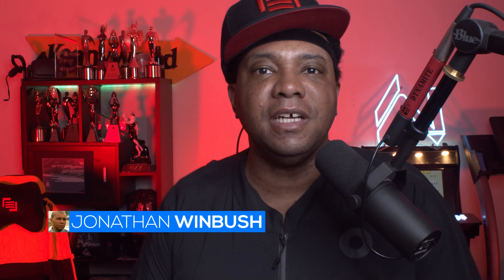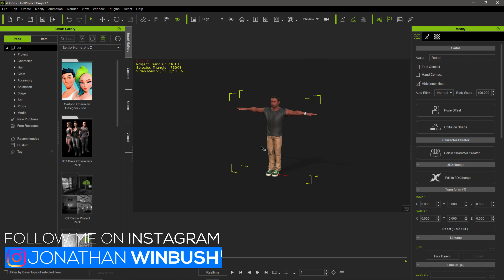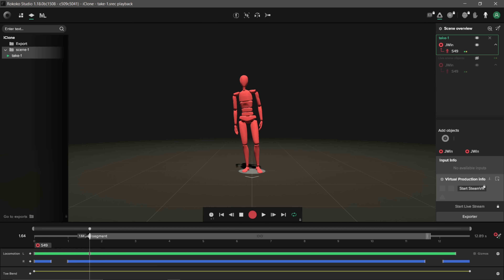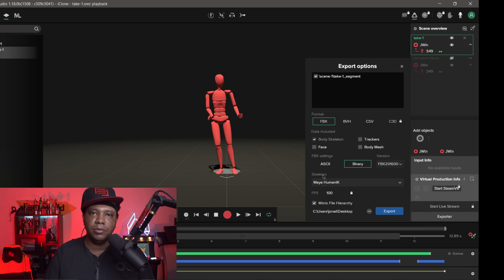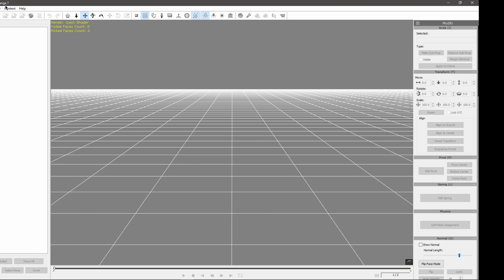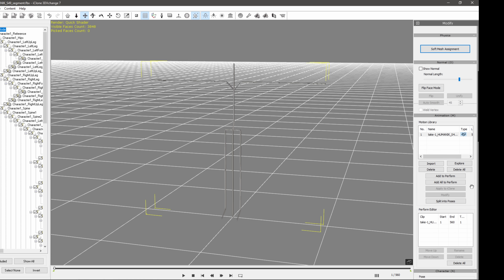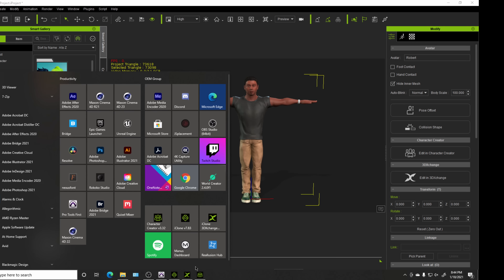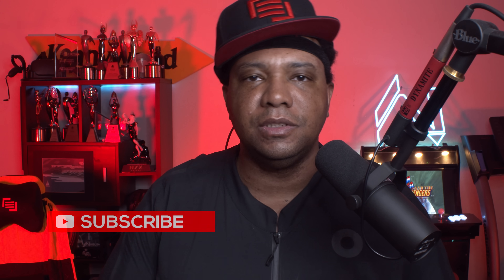My Rokoko to iClone / Character Creator 3 workflow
In this tutorial, I'll show you how I take my character I made in @reallusion  Character Creator 3 bring that into iClone 7, and add my custom @RokokoMotion Smart suit motion capture data to that character.

Plus hit me up with you want my Winbush discount!

0:00 What up what up
0:16 Character Creator 3
1:00 Send to iClone from CC3
1:25 Setup Rokoko Studio
4:00 Setup 3dxChange
6:00 Send Mocap to iClone
6:37 Like & Subscribe :-)